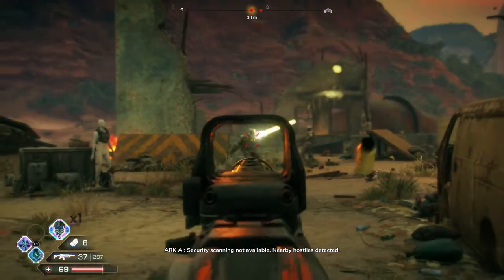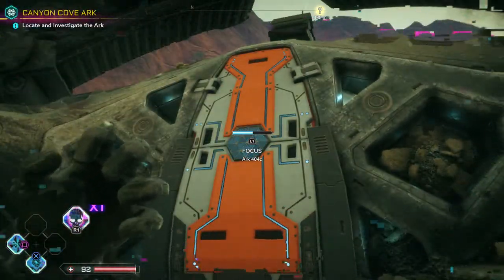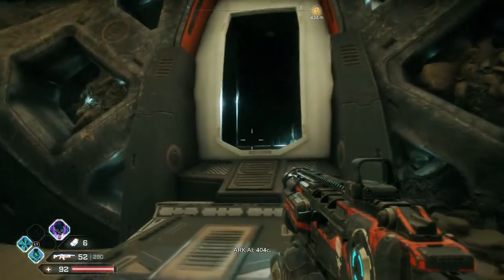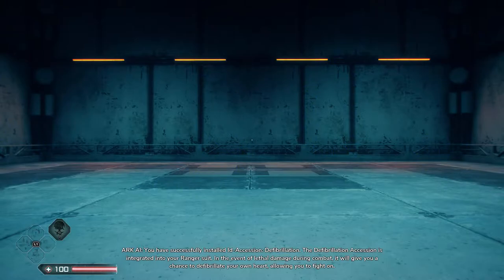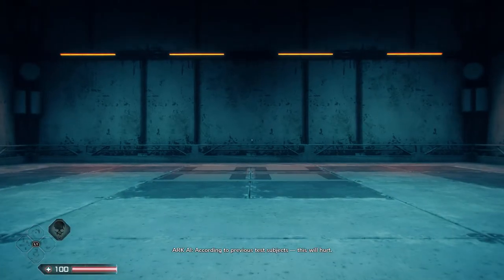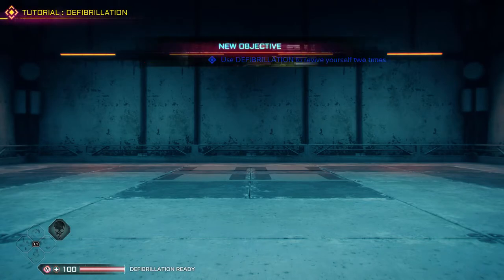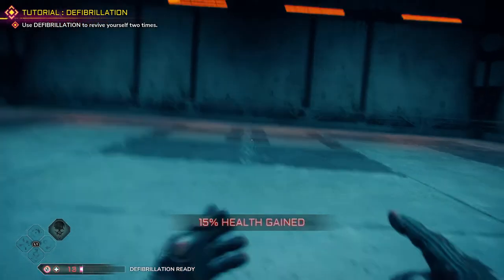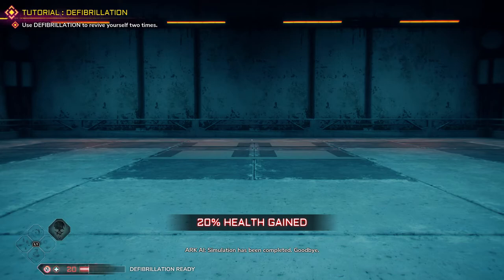Rage 2 Mission ( Broken Track ) Canyon Cove Ark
Hello my name is visual walkthrough i am here to help you out with a game called  Rage 2 .